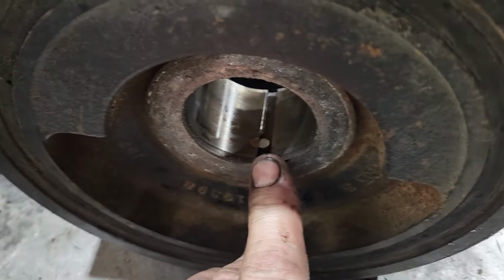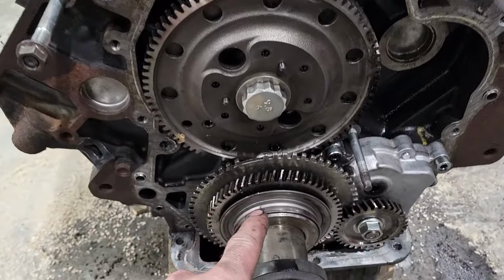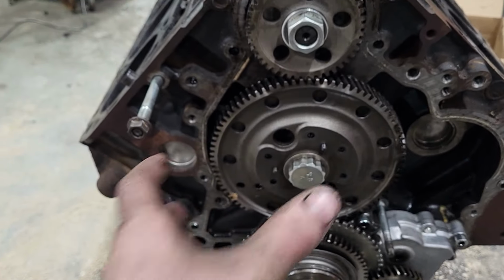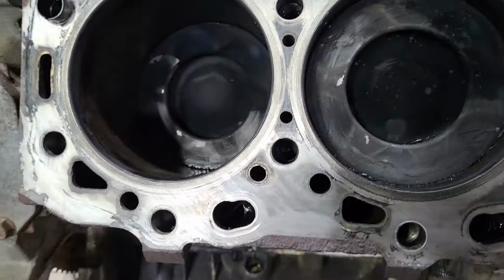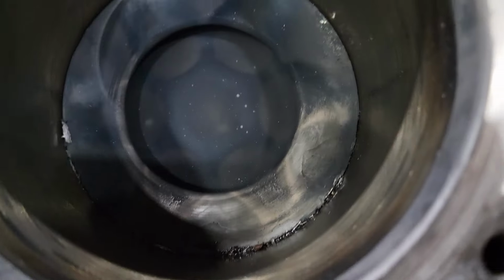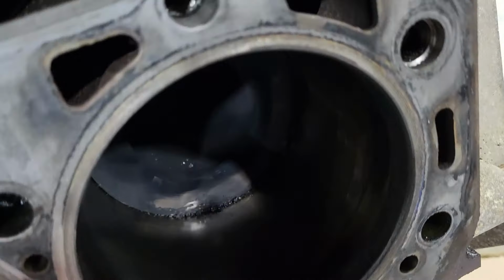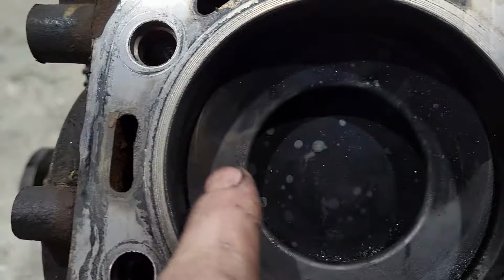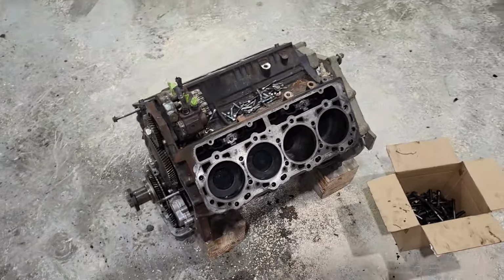Craigslist LMM Duramax - The Problem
not surprised the pins sheared. common failure point